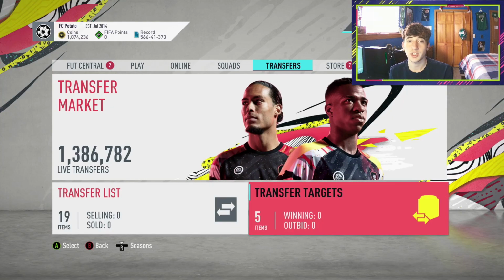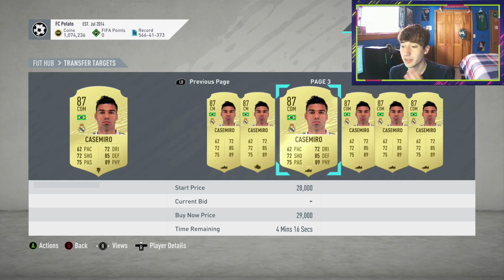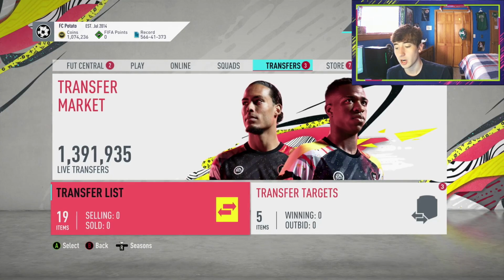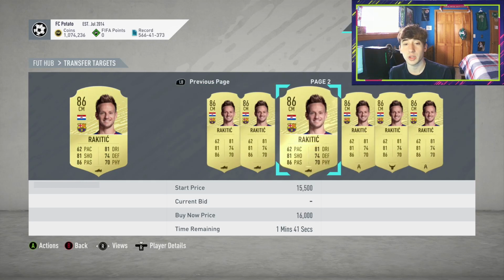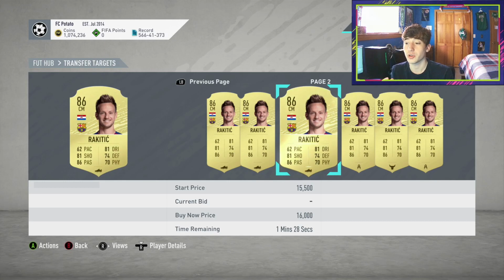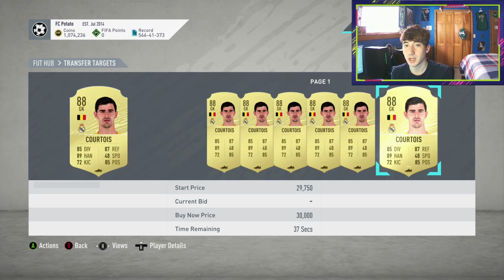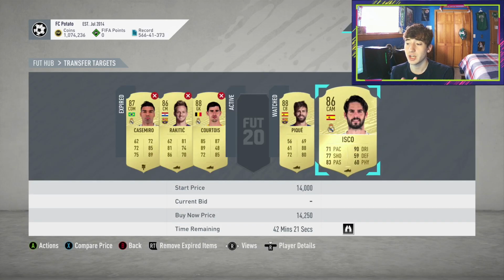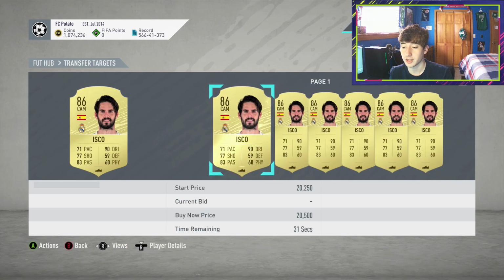What to Invest in For The GUARANTEED La Liga TOTS SBC | Fifa 20 Team of the Season So Far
With La Liga Team of the season so far in full blast. Its time to look ahead at some sbcs and answer questions about what to invest in for the guaranteed la liga tots sbc in fifa 20!

You can support me in a few different ways!

(Supporting me is not required or even expected)